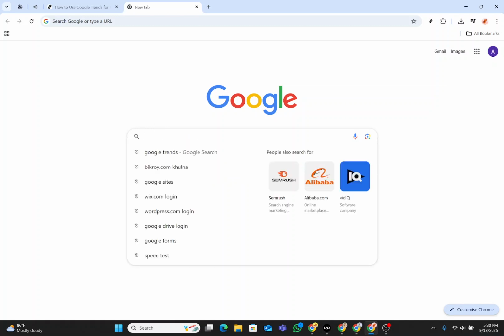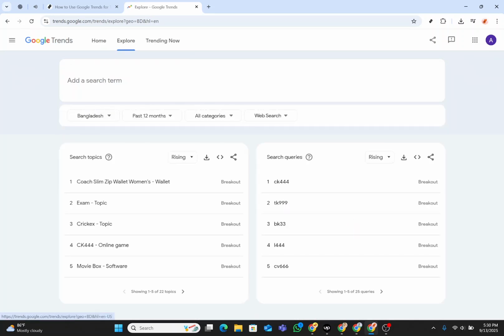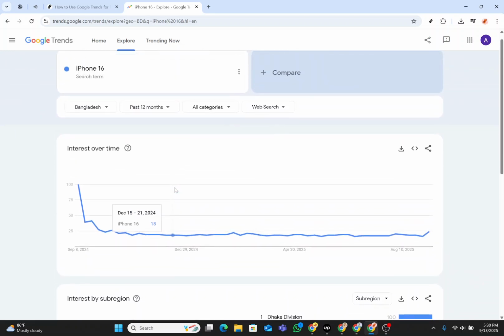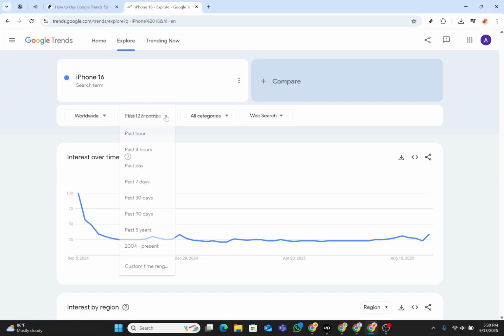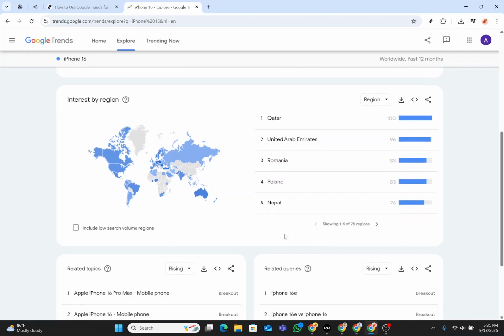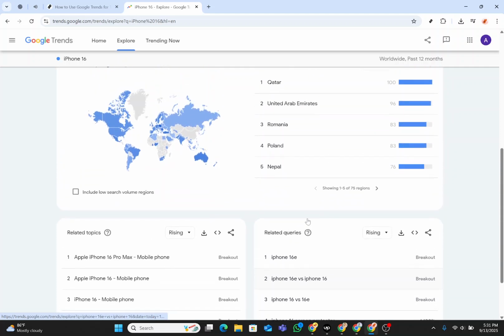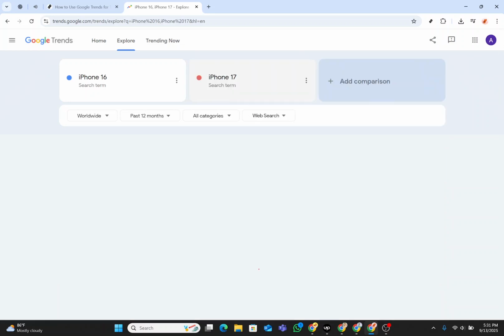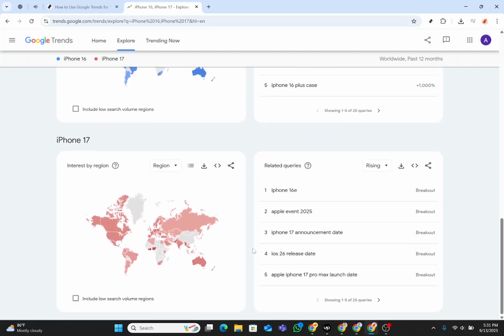How to Use Google Trends for Tech Gadget Launches Fast and Easy!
In today's video, I'm going to teach you how to use Google Trends for tech gadget launches fast and easy! Understanding Google Trends can be incredibly beneficial, especially when planning a product launch or looking to capitalize on emerging trends in the technology sector. Let’s dive into how to leverage this powerful tool in just a few simple steps.

First, you'll want to navigate to Google Trends. A quick search in your web browser will bring up Google Trends in the results. Click on the first link, which will take you to the main Google Trends page. Once you're there, find the "Explore" button, usually situated at the top of the page. Clicking on this opens up a world of insights.

Now, think about the tech gadgets you’re interested in analyzing. You will want to enter specific gadget names – these could be upcoming releases or popular devices on the market. For example, try typing in names like iPhone 16, Samsung Galaxy S25, or even something like a foldable phone. After you've entered your chosen keywords, press Enter. This action will generate a trend graph, providing a visual representation of the search interest over time.

Next, to tailor this data to your specific needs, you'll want to set the location and time range at the top of the graph. Choose a location from your target region or country to see more localized data. For the time range, you might opt for the past 12 months to capture recent trends or extend it to the past five years if you’re looking to understand longer-term patterns. Adjusting these settings helps refine the data, offering insights most relevant to your launch or marketing strategy.

It's also worthwhile to check the regional interest section. This feature highlights areas where your topic is generating the most buzz. Knowing where interest is highest can help focus your campaigns or promotional efforts, ensuring you're reaching audiences most receptive to your product.

Further down the page, you'll see sections for related topics and queries. This area is a treasure trove for finding rising or breakout search terms, such as "iPhone 16 release date" or "best gaming phone 2025." These can be pivotal for content creation and optimizing your SEO strategy, allowing you to capture interest from related searches.

Finally, one of the most powerful features is the ability to compare multiple gadgets. By using the "+ Compare" function, you can assess interest levels for various products side-by-side. Whether it's iPhone 16 versus Galaxy S25 versus Pixel 10, this comparative analysis can reveal which gadgets are generating more buzz, guiding your marketing and focus efforts accordingly.

By using Google Trends effectively in these ways, you can make informed decisions that contribute to the success of your tech gadget launch, optimizing your strategies based on data-driven insights.